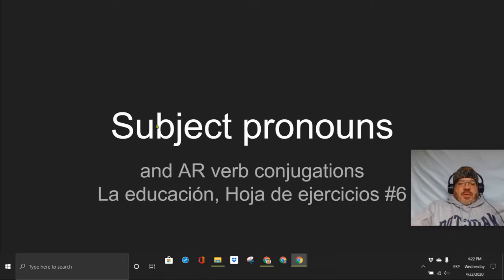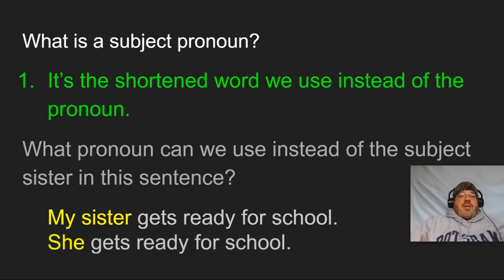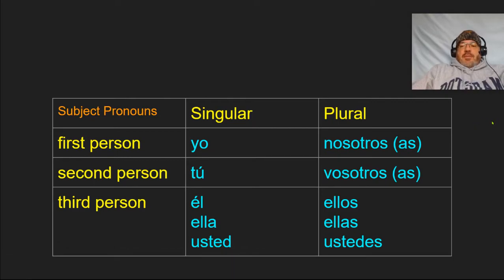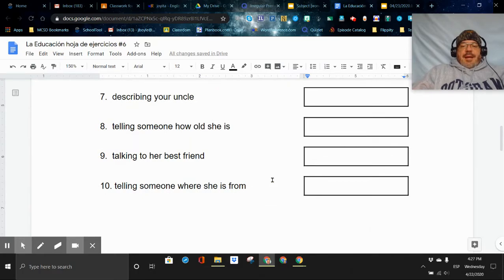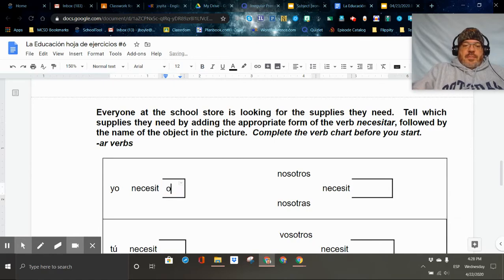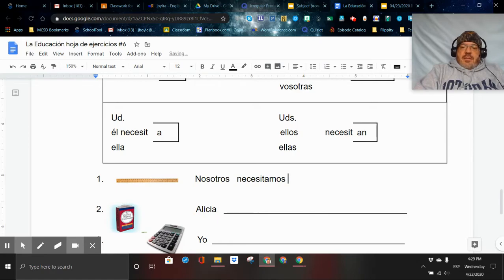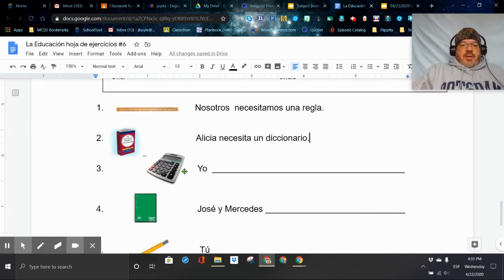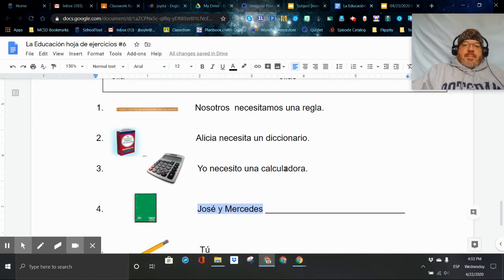April 23, Sp1, Lesson